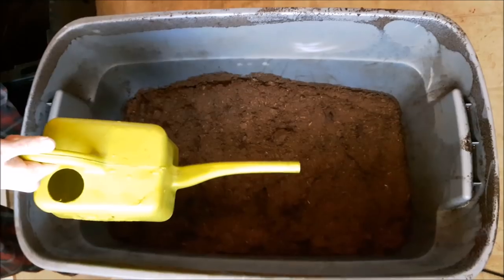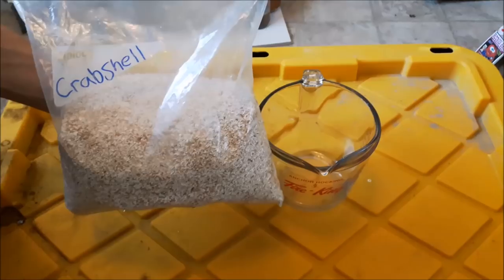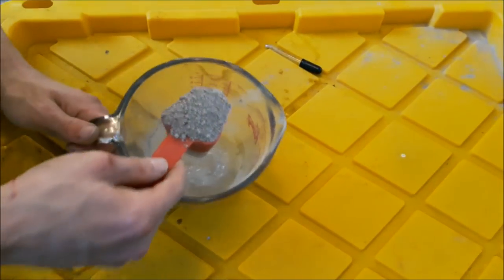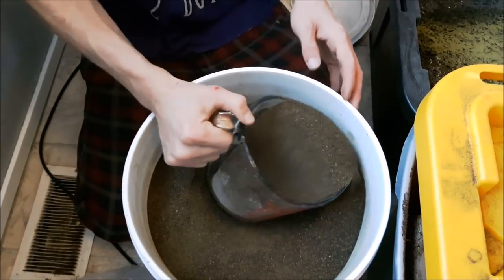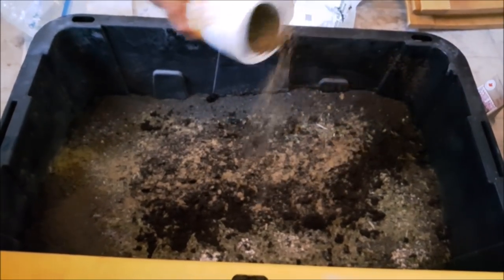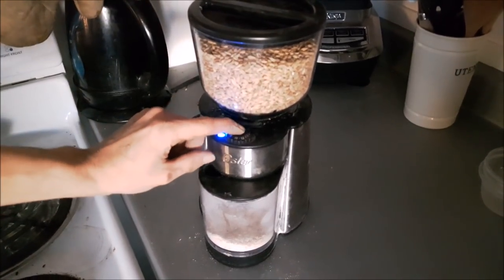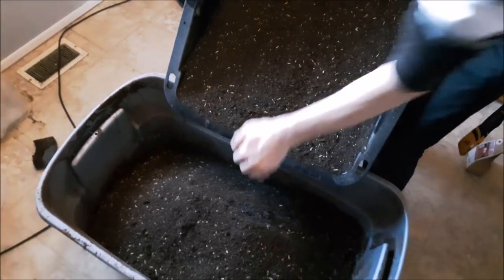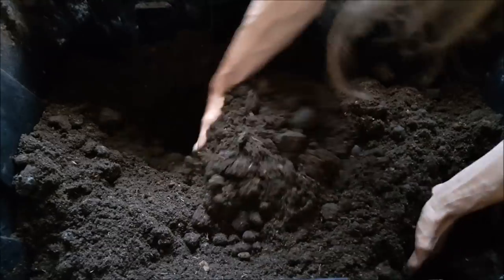No Till Soil Mix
Here is the soil mix i have been using. This is mainly clackamas coots idea taken from cornell university and then changed by mountain organics a few times and now i have changed it a little.

Recipe:
 Ratio of 1:1:1 sphagnum peat moss:pre amended compost:aeration
Amend the compost per cubic foot before mixing with other parts.
1 cup kelp
1/2 cup neem
1 cup crab shell
1/4 cup oyster shell
1/4 cup fish bone meal
1/4 cup moringa leaf
1/2 cup gypsum
1/2 cup clay
5-15 cups of rock dust
5-10 cups bio char
rice hulls
horsetail

i also inoculated everything with LAB  and IMO to get that life poppin!!